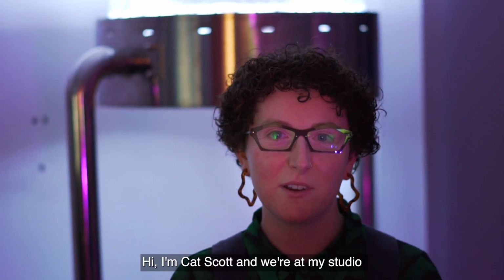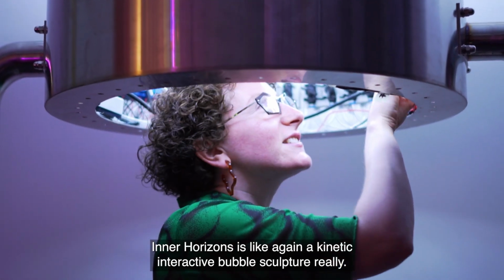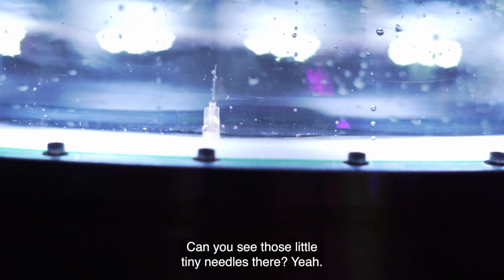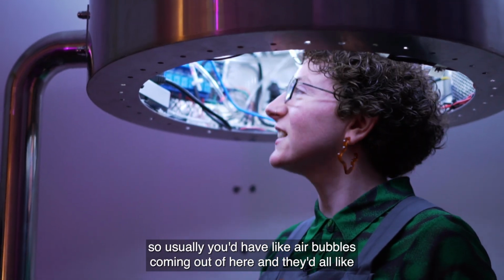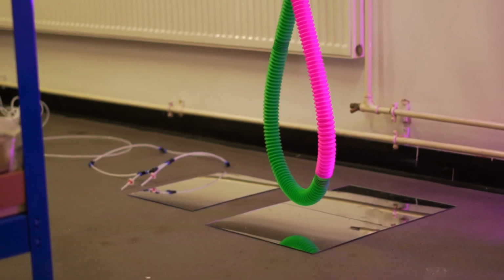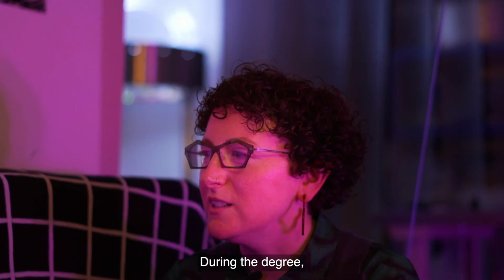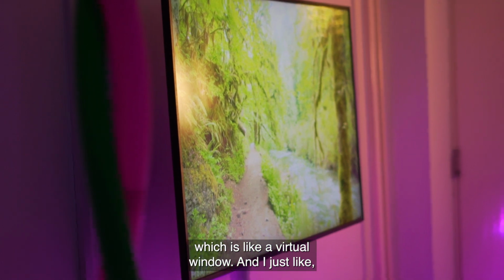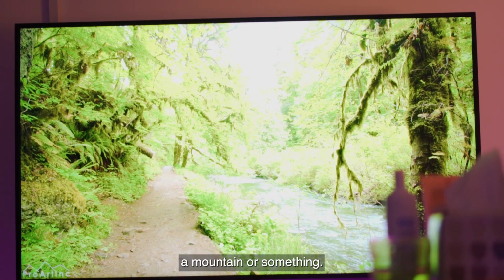Sculpture Network Studio Visit - Cat Scott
We looked around Cat Scott's studio at the Kala Sangam Arts Centre in Bradford and spoke about her kinetic bubble sculpture, taking inspiration from STEM processes and bringing the outdoors into her underground workspace through a screen.